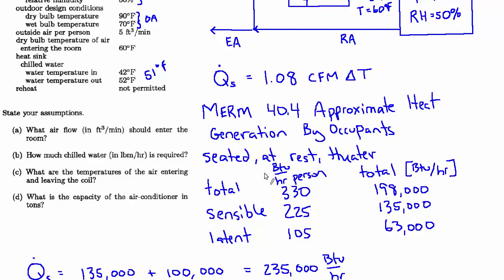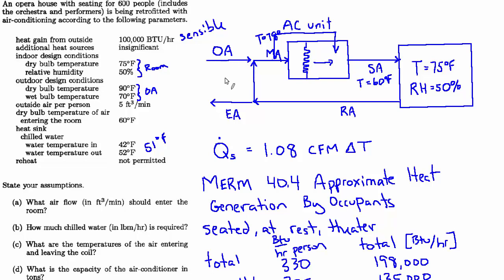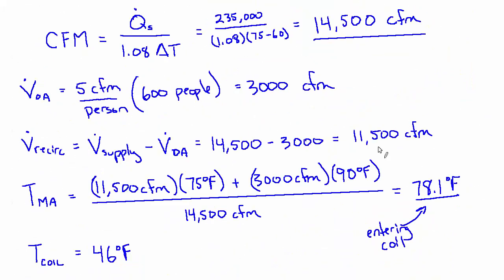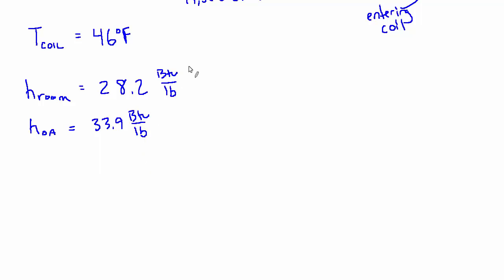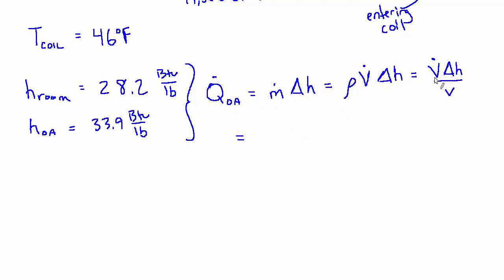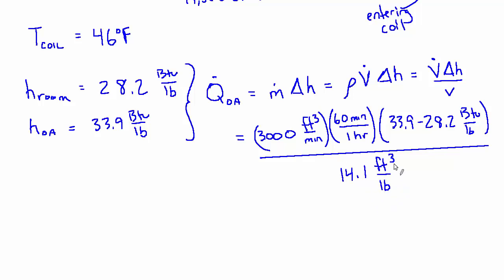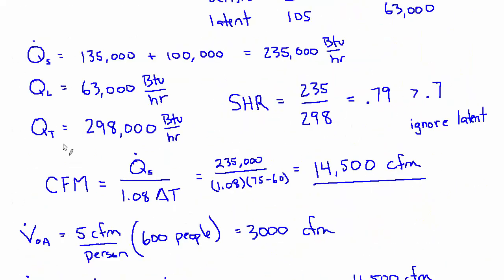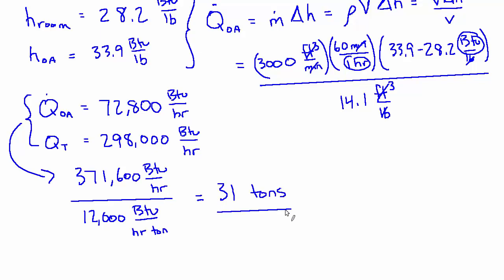Calculating Air Conditioner Cooling Capacity: HVAC Fundamentals for PE Exam Prep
In this video, we dive into how to calculate the capacity of an air conditioner, factoring in both internal heat loads and external sources such as outside air. We'll break down the step-by-step process, starting with the psychrometric properties of both the room air and the outside air, then calculating the cooling load required to handle the outside air. By combining this with the total internal heat load, we determine the required air conditioning capacity in BTUs per hour, ultimately converting this into refrigeration tons.

Happy Studying,
Dan